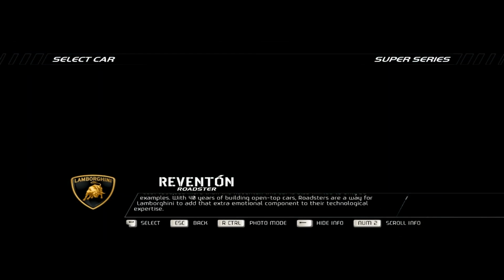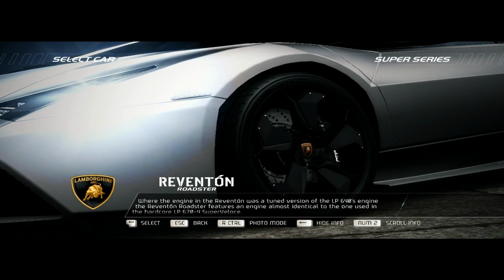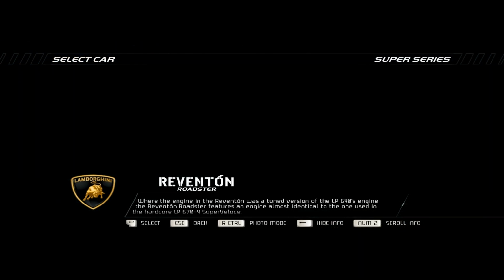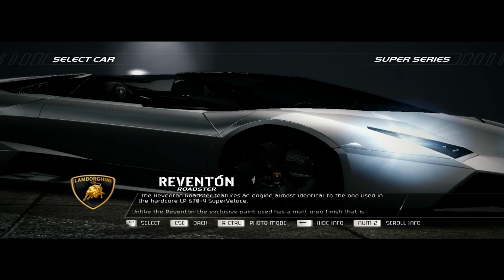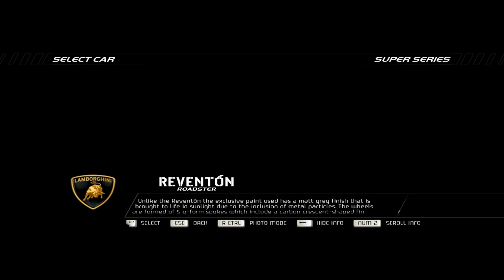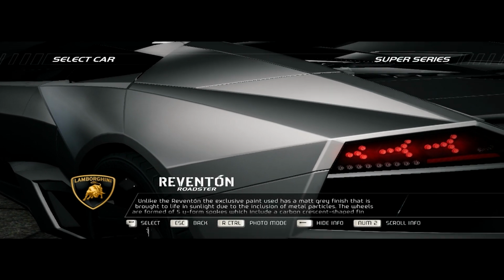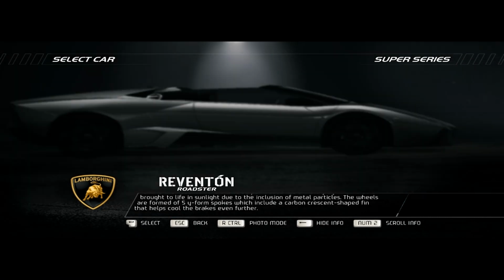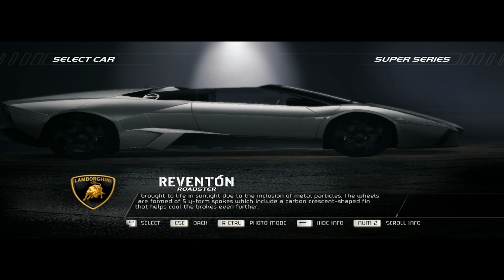Need For Speed: Hot Pursuit Gameplay ( Lamborghini Reventón Roadster ) [ PC HD ]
Need for Speed is going back to its roots and that can mean only one thing: police chases and ridiculously expensive supercars. Hot Pursuit doesn't make any claims to be the most realistic racer out there, even compared to previous games, but it does aim to be the most fun.

You can play either as cops or racers, but both sides get ultra powerful cars and a range of power-ups to get them to the race's end. If you're a cop your job is to chase down your quarry using any means necessary, including roadblocks.

If you're playing as a racer you'll often be in a slower car than your pursuer, but you won't be tied to any of their rules and get your own powerful power-ups like the radar jammer.
Min Specs:
OS: Windows® XP SP 3 (32-64 bits) / Windows Vista® (32-64 bits) / Windows 7® (32-64 bits)
Processor: Intel Core® 2 Duo 1.8 GHZ or AMD Athlon X2 64 2.4GHZ
Memory: 1.5 GB Windows® XP / 2 GB Windows Vista® - Windows 7®
Graphics: 256 MB DirectX® 9.0 compliant card with Shader Model 3.0 or higher (see supported list)
DirectX®: DirectX 9.0
Hard Drive: 8.0 GB
Sound: DirectX 9.0 --compliant sound card
Supported Peripherals: Keyboard, optional controller

Recommended:
Processor: Intel Core® 2 Duo E6700 2.6 GHz or AMD Athlon 64 X2 6000+ or better
Graphics: GeForce 8800 GT or ATI Radeon HD 4700 or better
DirectX®: DirectX 9.0
Hard Drive: 8 GB free space
Sound: 5.1 sound card
Supported Peripherals: Keyboard, joystick optional (Xbox 360® Controller for Windows recommended)

Supported Video Cards at Time of Release: ATI® RADEON® X1950, hd 2000/3000/4000/5000 series NVIDIA GeForce ® 7 (7600 or better)/8/9/100/200 series.

* This product does not support Windows® 98/ME/2000/NT

Resolution: 1280x1024

PC:
Windows 7 Ultimate x64
I7-2600K 4x 3.40 GHz,
8GB DDR3 1333 RAM,
GeForce GTX 570,
PSU 700 W.